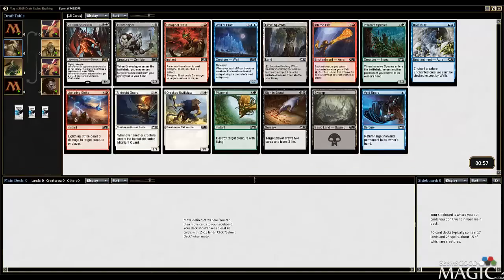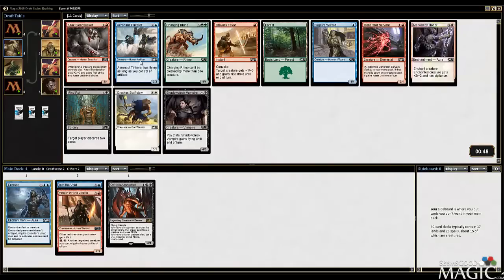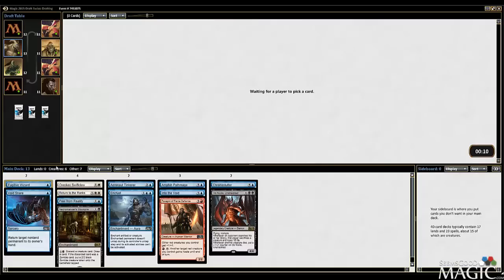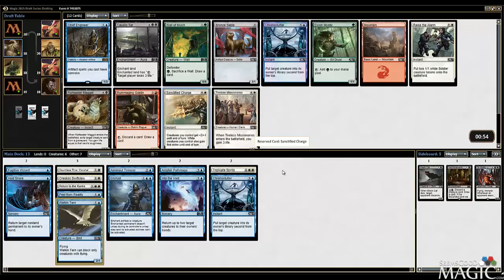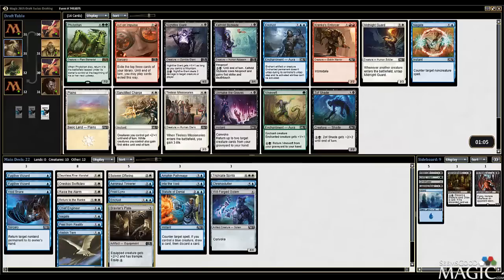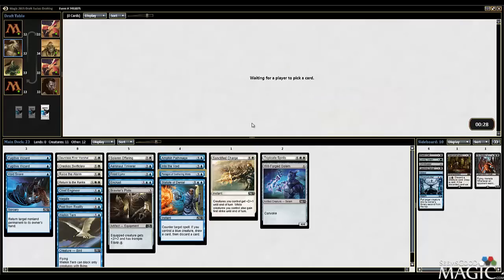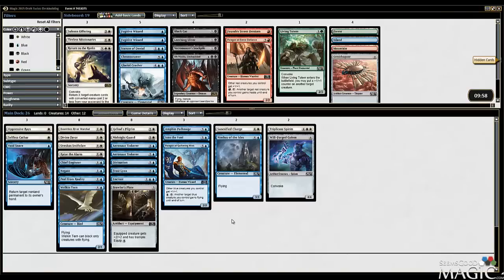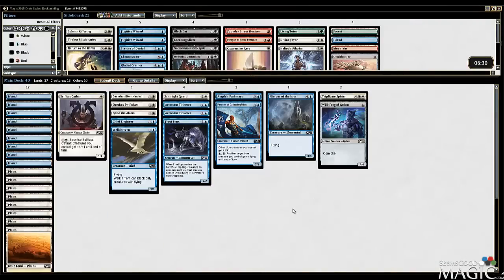M15 Draft #37 - Drafting